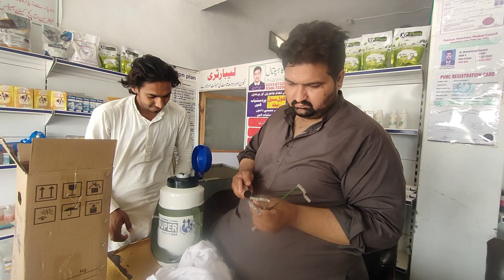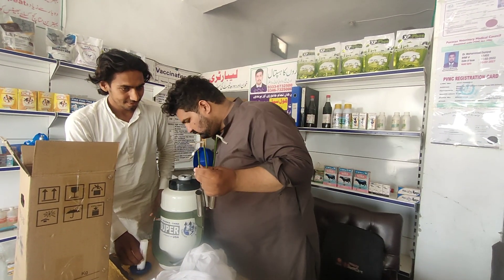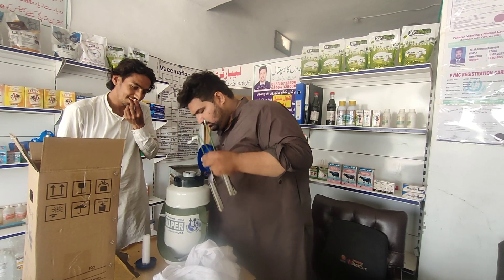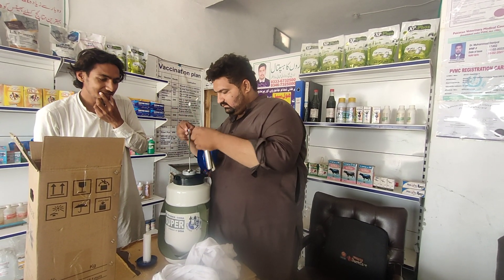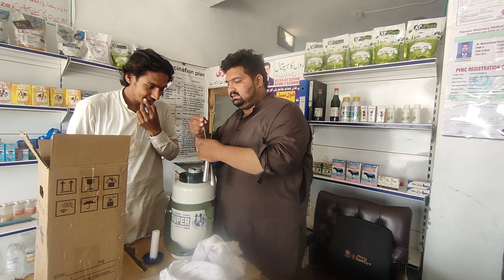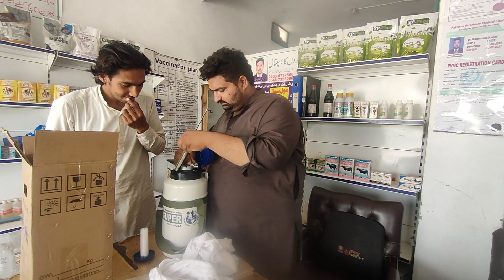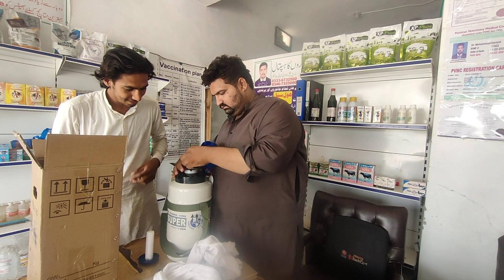GP2 Super Container for Artificial Insemination 2 liter Altaf & co